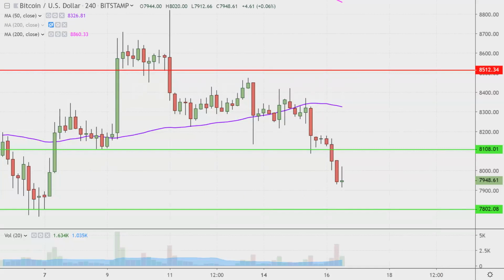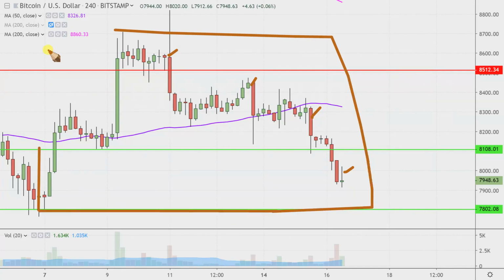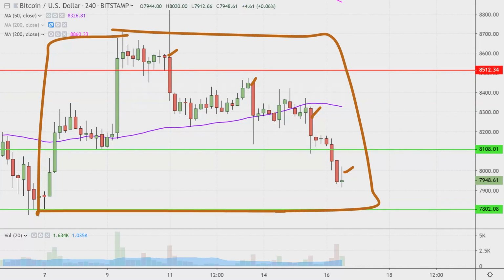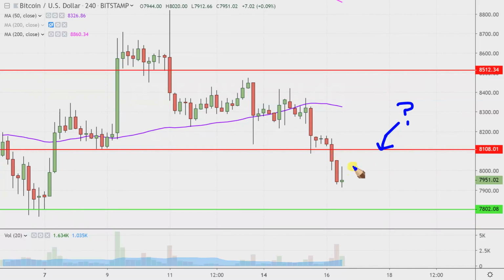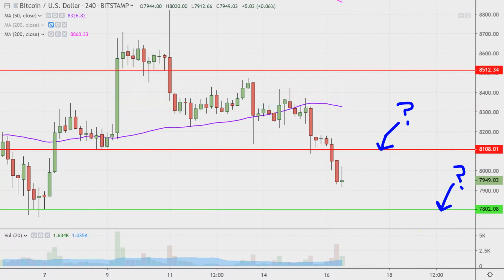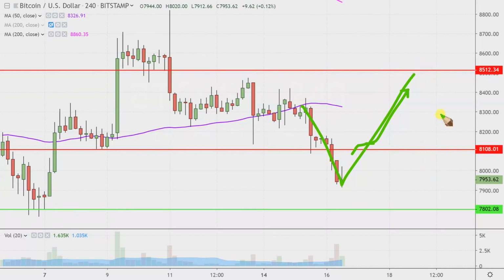Bitcoin Chart Technical Analysis for 10-16-2019